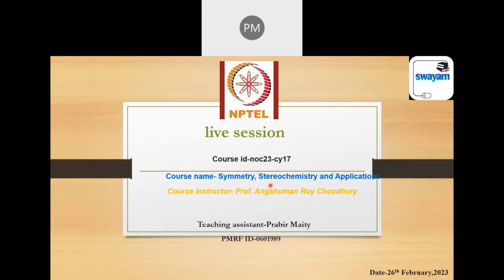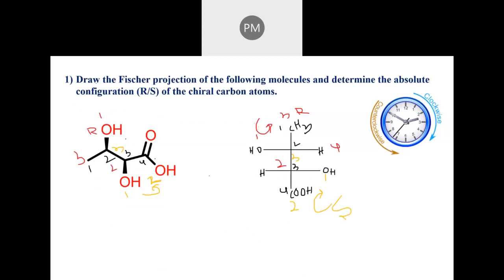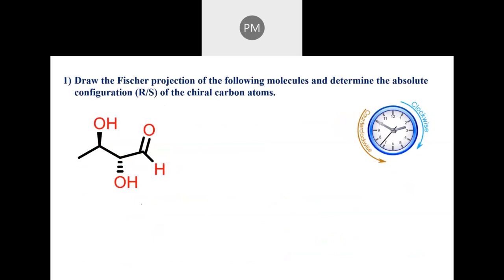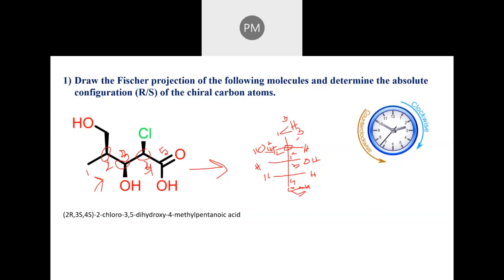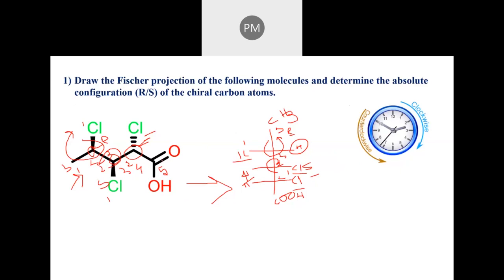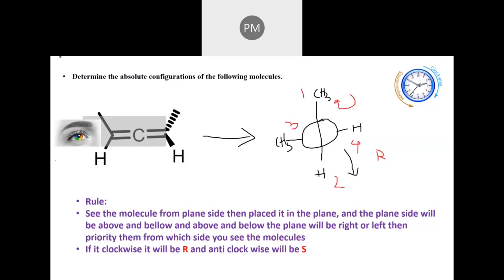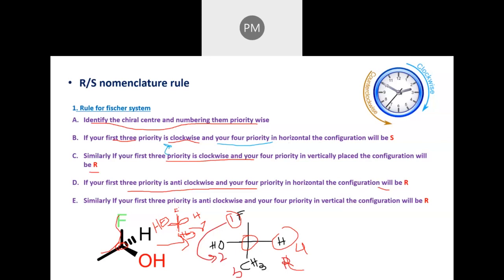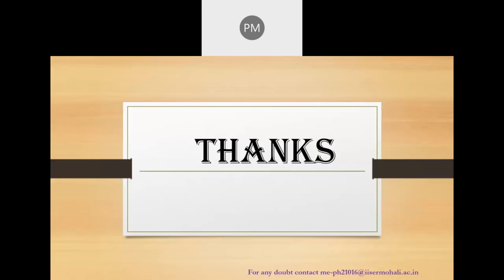week 4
problem on r/s configuration